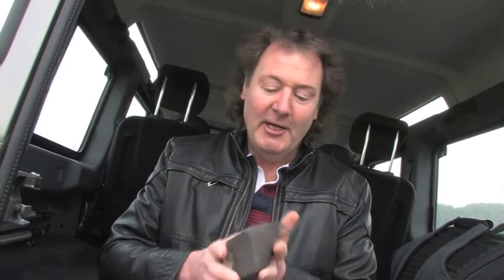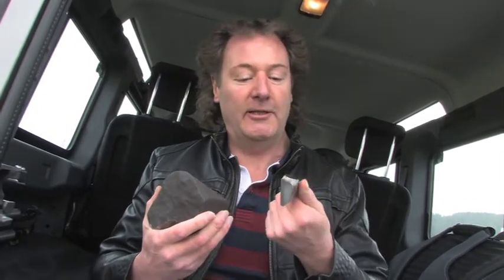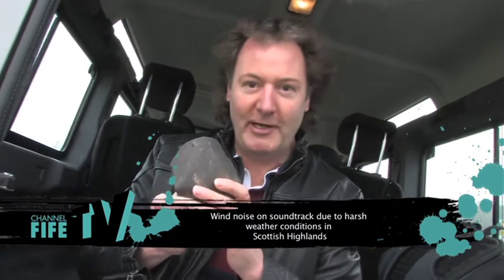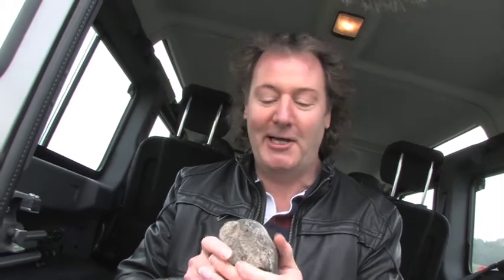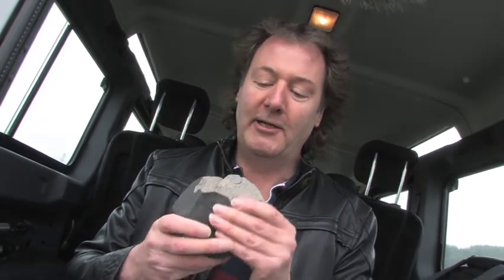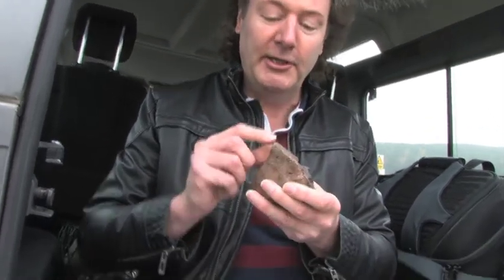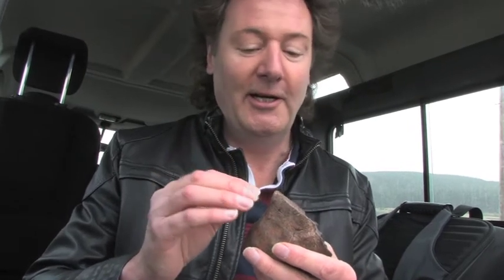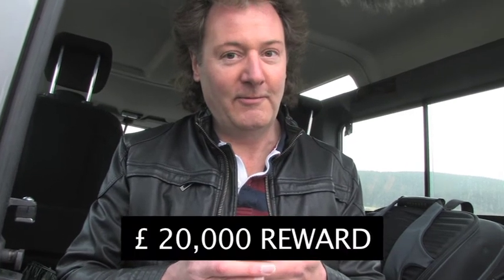£ 20, 000 AWARD FOR METEORITE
We join Rob Elliot on his hunt for meteorites that fell over the UK in March 2012. Rob is offering a cash award for genuine meteorites and explains how to spot them and how to get in touch with him. The Glass Bullet Production 'Meteorite Hunters' is now complete and the trailer can be viewed